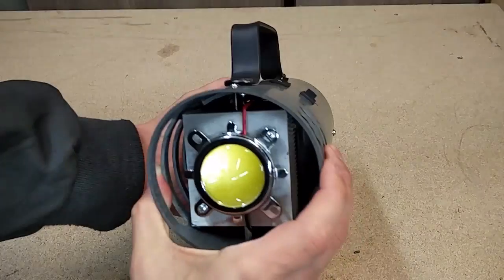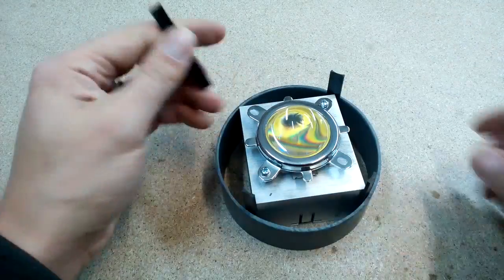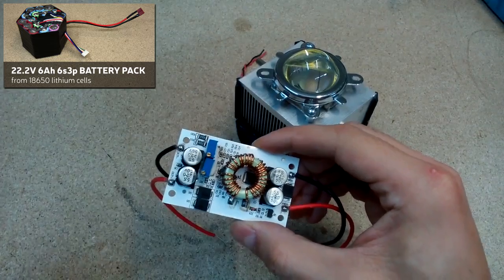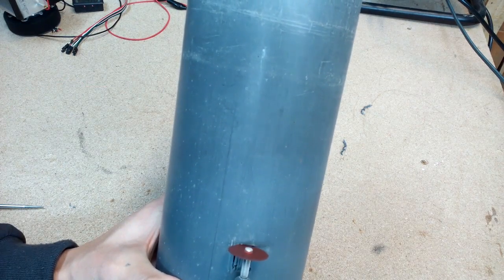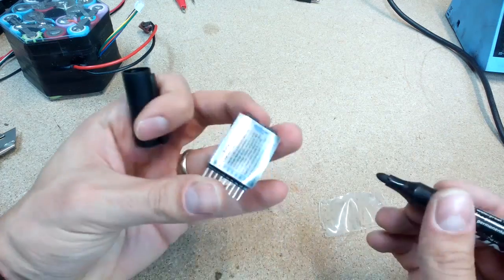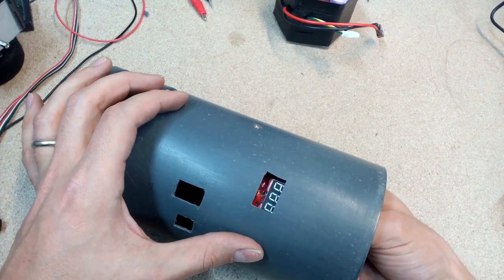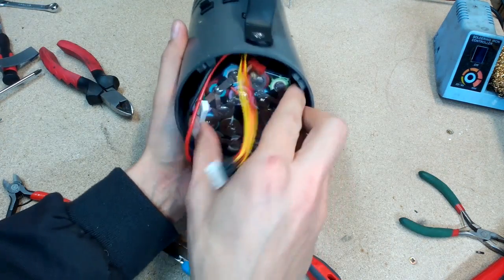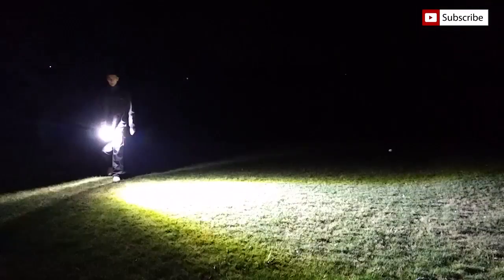DIY: 100W LED Flashlight Mounted In PVC Pipe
In this video I'll be making super bright 100W LED flashlight in PVC pipe housing.

Some parts bought at local electronics or hardware store.
Rest all stuff had lying around.

UPDATE:
At 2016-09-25 I upgraded LED COB chip by using Yuji LED High CRI 100W chip. Here's a video